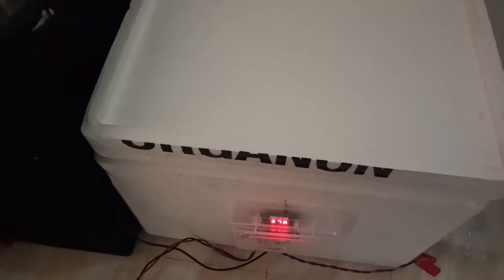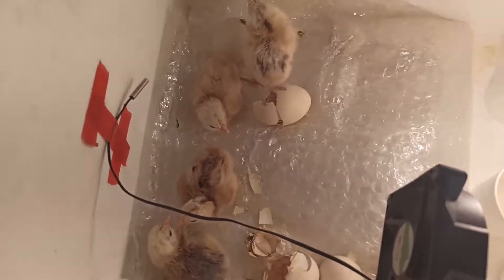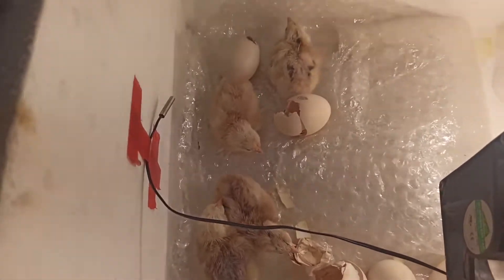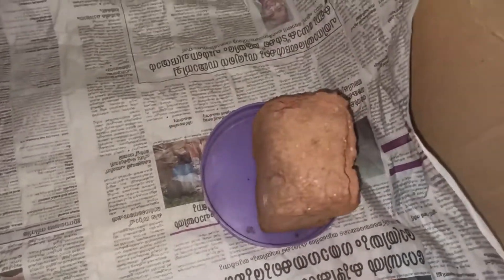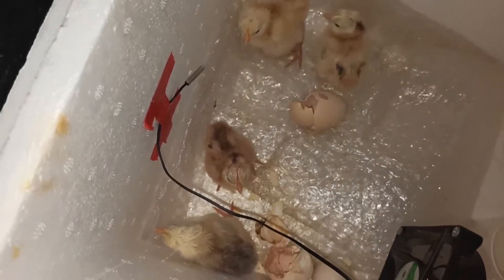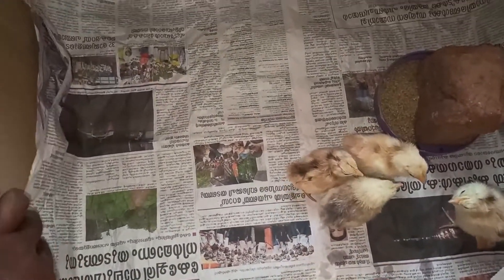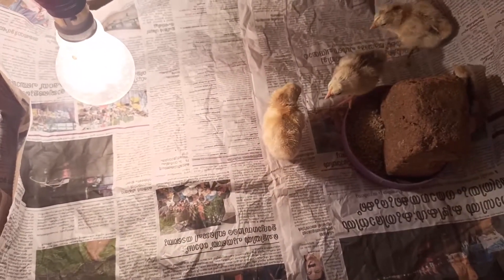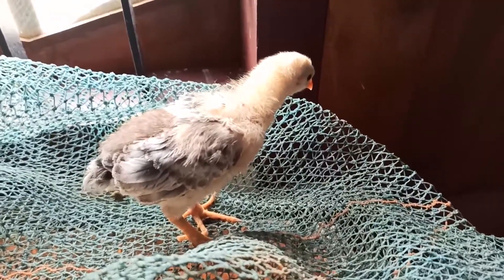മുട്ടകൾ വിരിഞ്ഞു | Egg hatched & brooding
Egg hatched & brooding